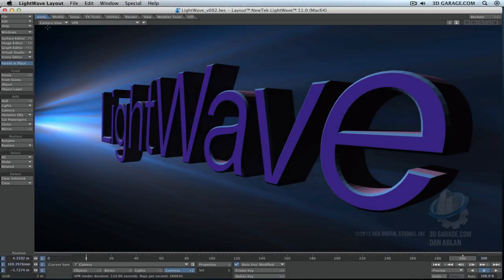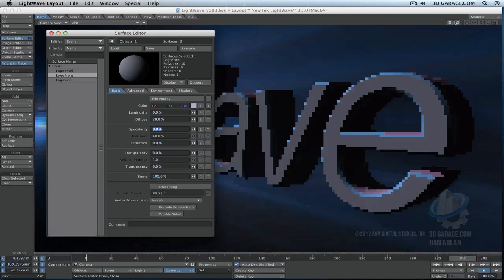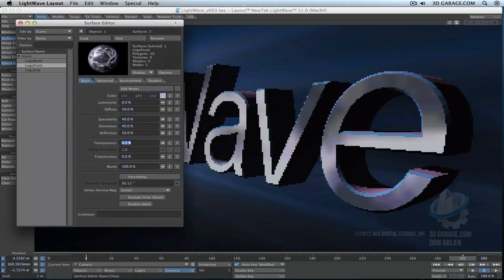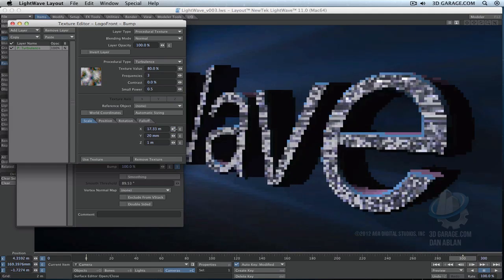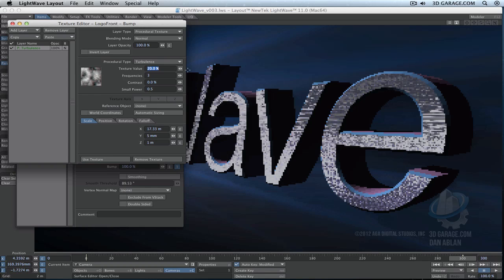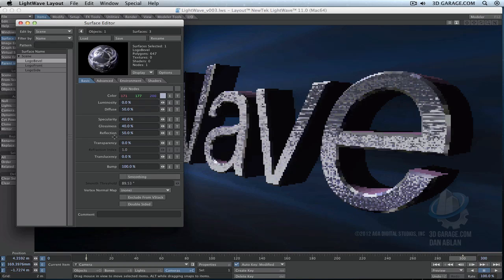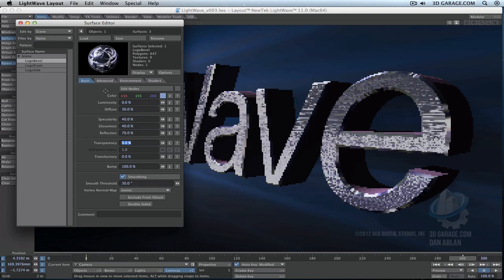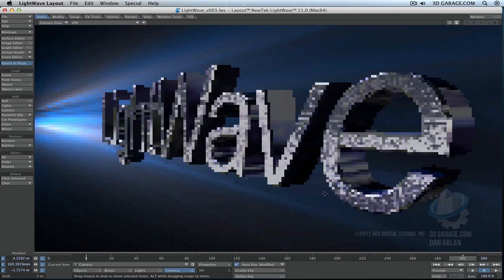LW11SC 45 TextSurfaces